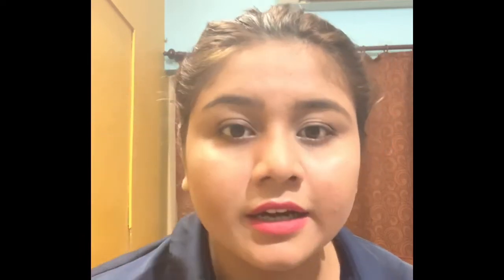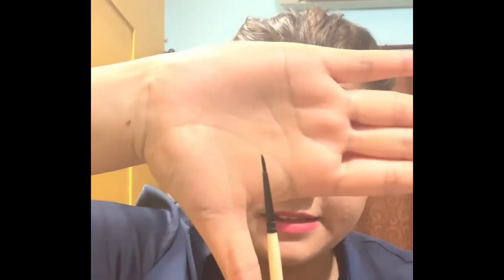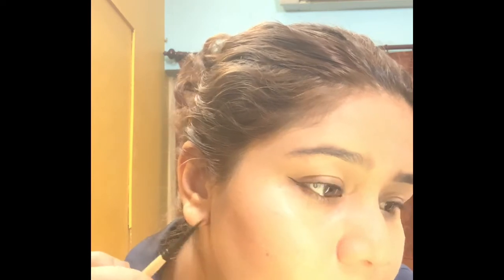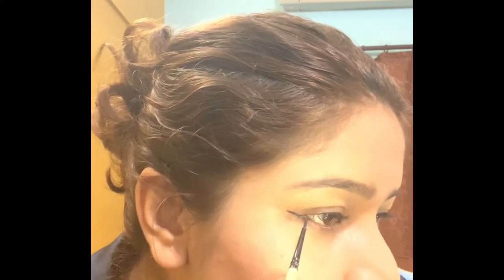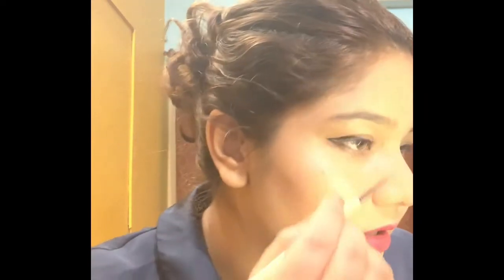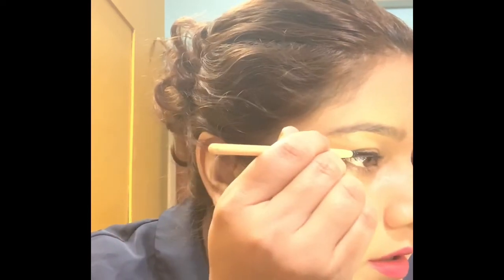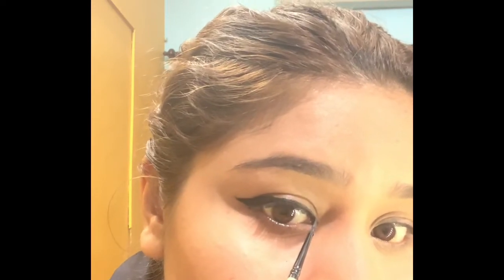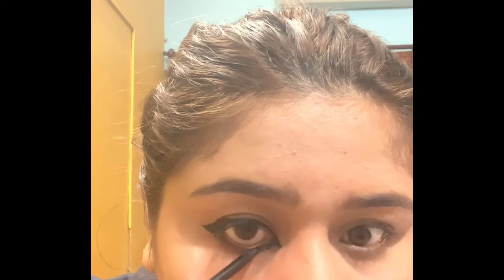HOW TO DO WINGED EYELINER TUTORIAL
Hi everyone welcome back to my channel... so in today’s video I’m showing how to get a fleek winged eyeliner tutorial. which is easy and simple. if you like it please leave a comment and subscribe to my channel.

The product I used in the video...

1. MAYBELLIBE EYESTUDIO GEL EYELINER : Maybelline New York Lasting Drama Gel Eyeliner - 01 Black